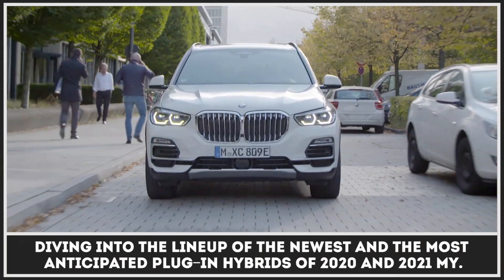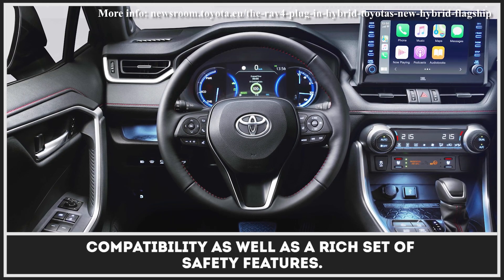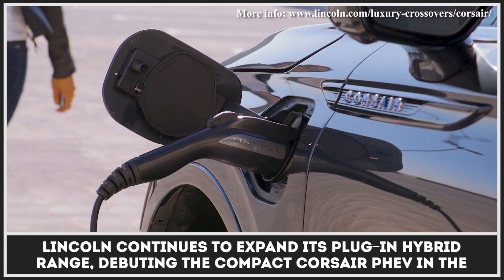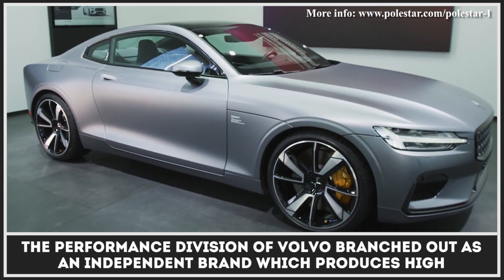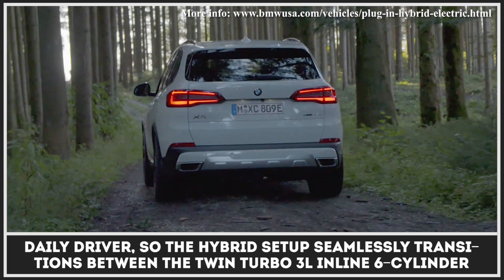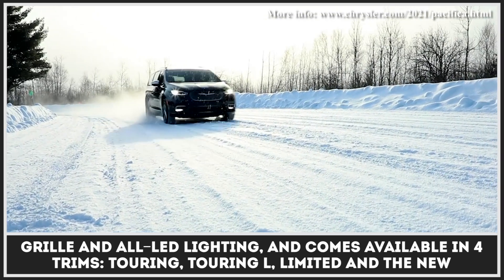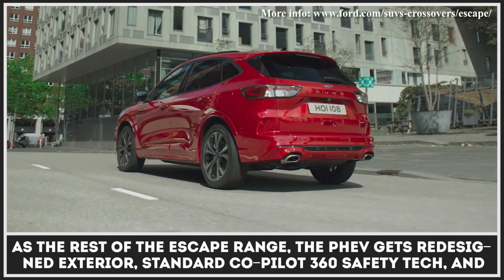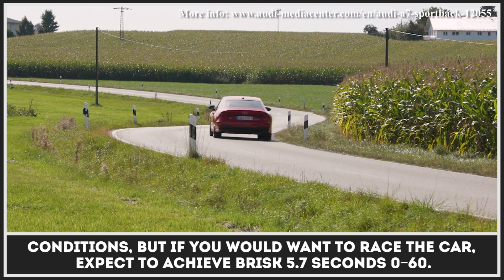8 Newest Plug-in Hybrid Cars with Even Better All-Electric Ranges in 2020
All-electric vehicles are getting more common on the streets. Unlike a few years ago, when electric cars by Tesla, Jaguar, Chevrolet and Nissan were true attention grabbers, today these don't seem to spark the same amount of interest as before.

The EV popularity is growing, more drivers are choosing zero emission driving, but it still doesn't mean that all of the issues of the battery-electric powertrain have been solved: the pricing for new models still seems to be high for the average person, the battery technology still has room for improvements, and at the same time the number of available fast charging stations is still low.

The aforementioned points are being constantly brought up by skeptics, who claim that time for all-electric vehicles still has not come. But even if driving a fully electric car is still out of the question for many, be it due to the range limitations, lack of charging infrastructure or concerns about the battery replacement costs, there is still a technology that will let you get a taste of no-emission riding out there.

It is called the plug-in hybrid technology (PHEV) that, when applied to a vehicle, can combine both the electric and ICE power to offer quite adequate electric ranges, and seamlessly switch to internal combustion engines if you need to cover longer distances. Here we will try to present the information about the latest PHEV models scheduled to appear in 2020 and 2021 and take a look at their main specifications to help you decide.